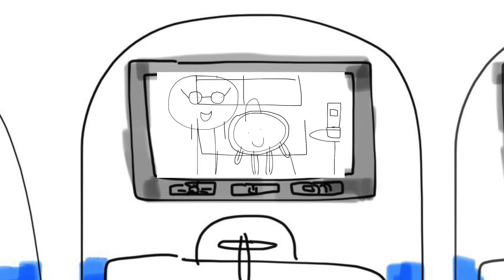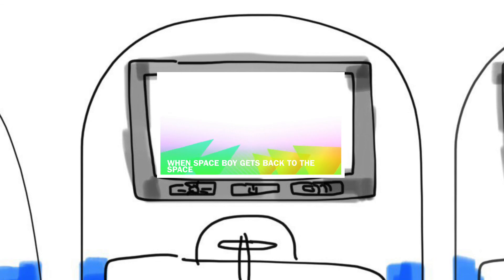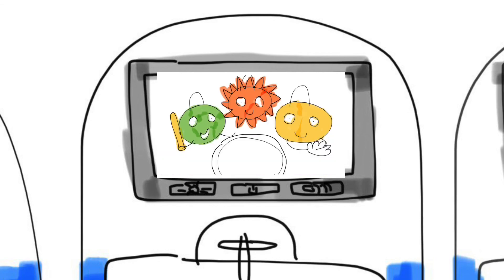Junior sees United Airlines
Junior saw United Airlines, and it’s flying to Honolulu

This plane departed at 7:35 AM in the morning on Runway 27

Flight Information
Airline: United Airlines
Aircraft: Boeing 777-200
Route: SAN - HNL
Runway used: 27
Departure: 7:00 AM
Arrival: 11:05 AM

Junior looks at people's windows on the Airplane and Gets Grounded